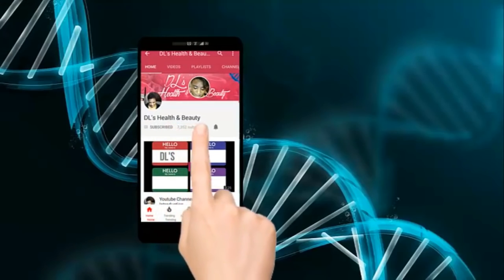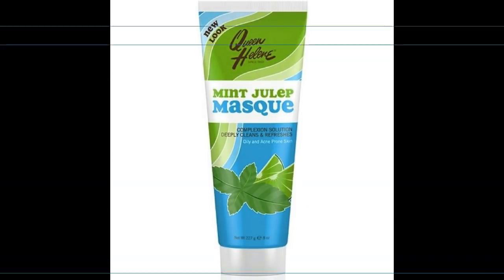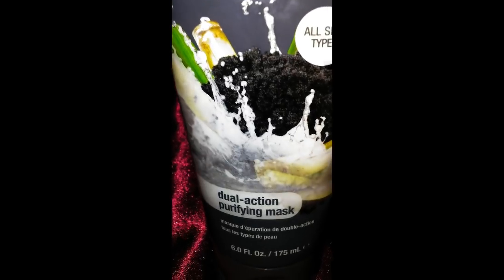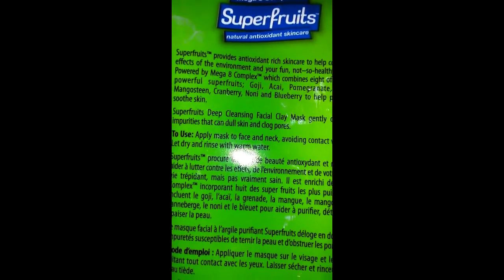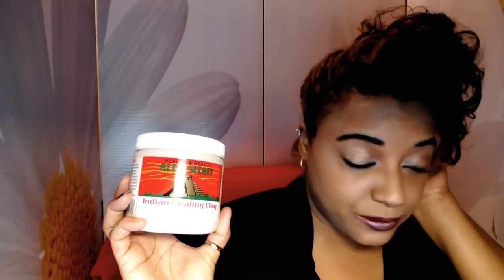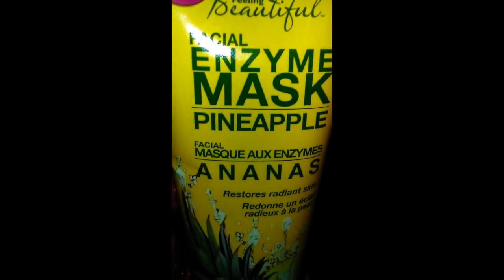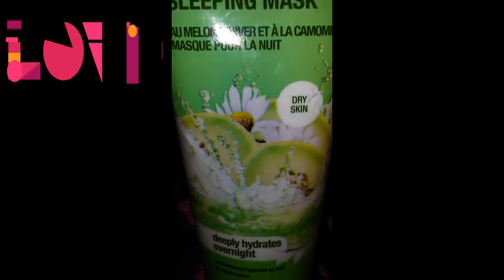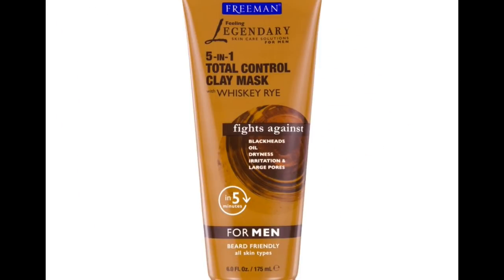Face Mask Collection 2017 Cruelty-Free, Natural, Organic Brands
This is my 2017 face mask collection.

Would you like to take a health and beauty course with me, where I teach you things like: How to regrow chipped teeth; how to naturally heal cavities; how to grow your hair; how to apply makeup like a beauty Youtuber, how to reduce and improve acne, scarring, and skin conditions like Rosacea, etc? Then I recommend taking one of my health and beauty courses. Information about the different courses I offer are on my

If you are a brand and need a video made, want to hire me as a voice talent, or want to send me something and work with me, feel free to contact me

Credits - Music
1. "Space Groove" By Beatdock.com